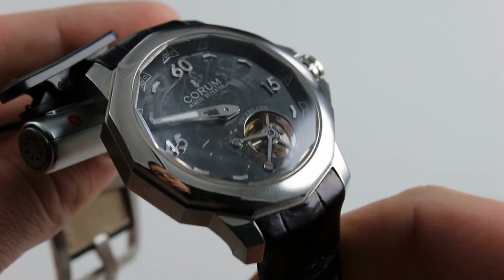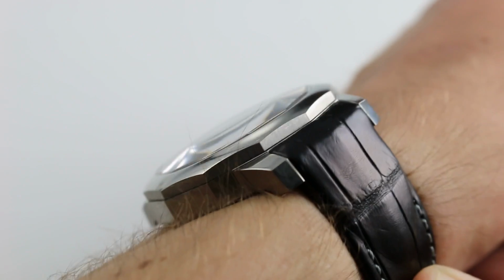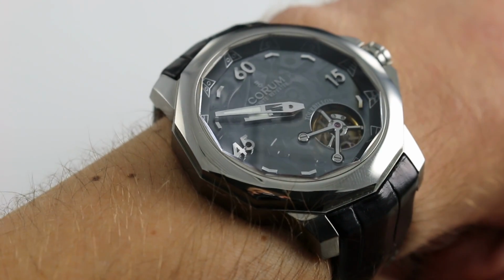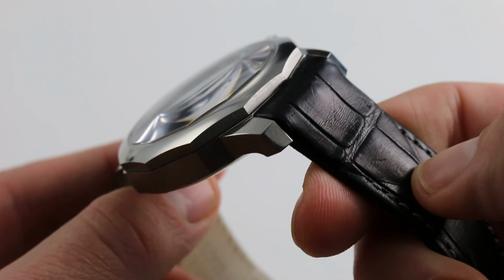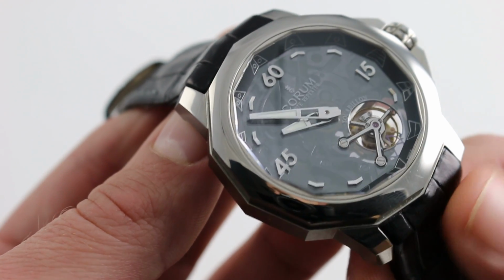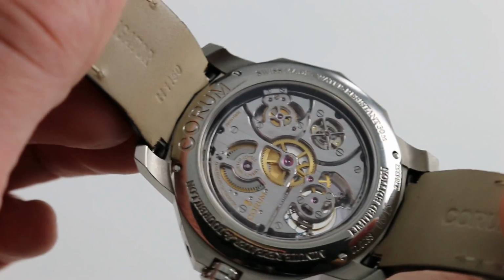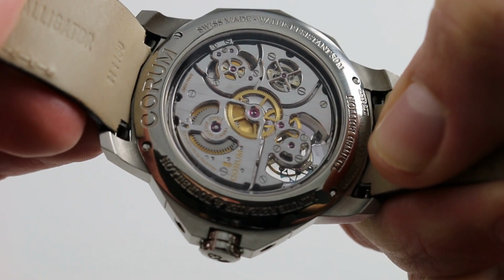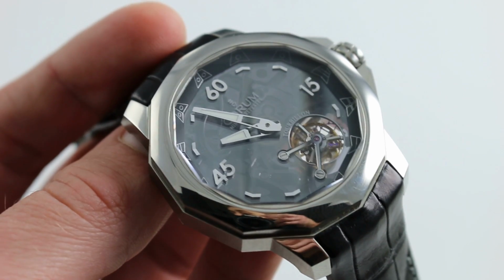Corum Admiral's Cup Tourbillon Minute Repeater Luxury Watch Review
See this 1-of-15 limited edition, 45mm titanium Admiral's Cup Tourbillon Minute Repeater Ref. 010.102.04/0001 in high-resolution images on our website,